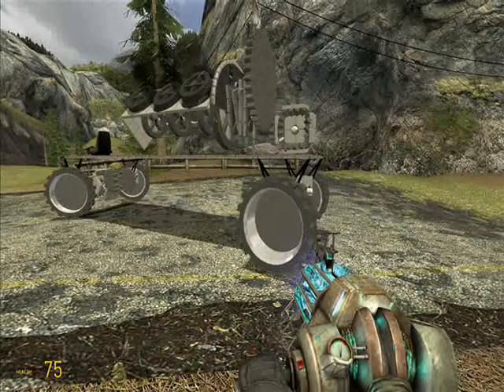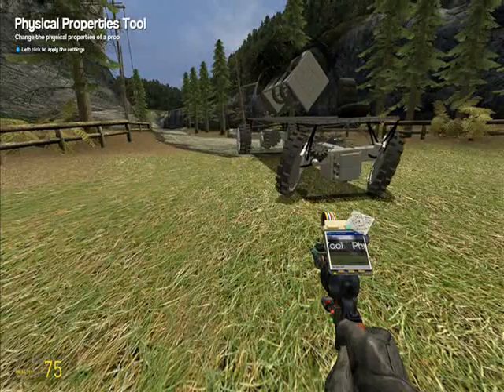Pop and Whites Engine Powered Car V5 With PROTOTYPE TCoverter